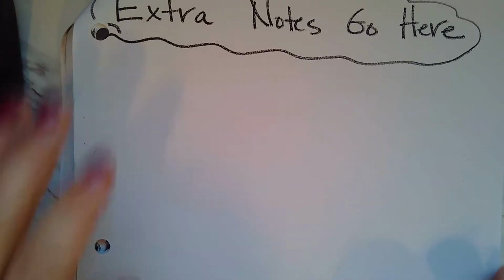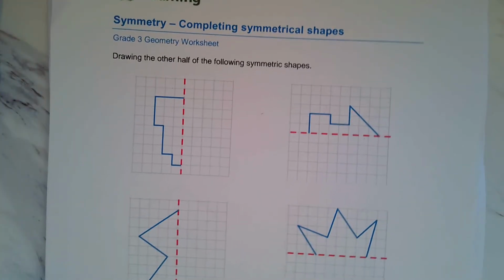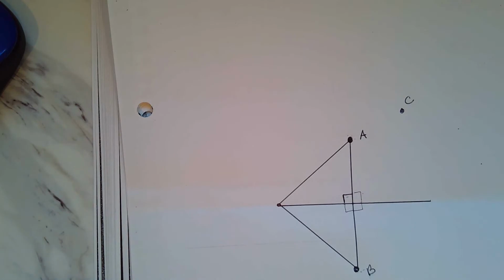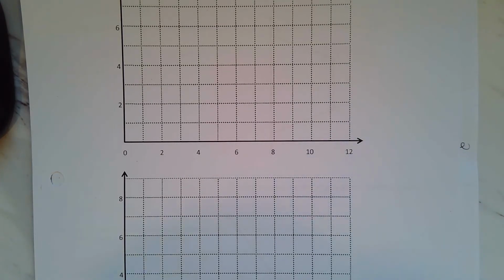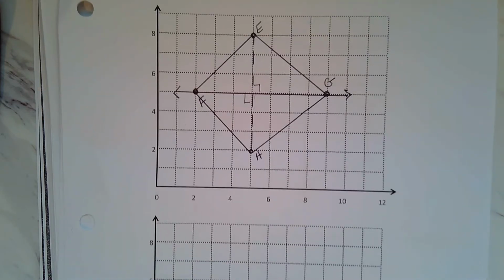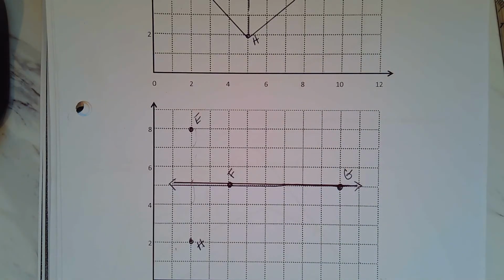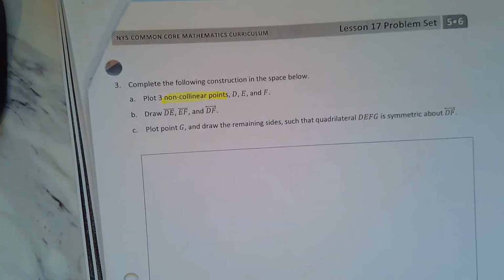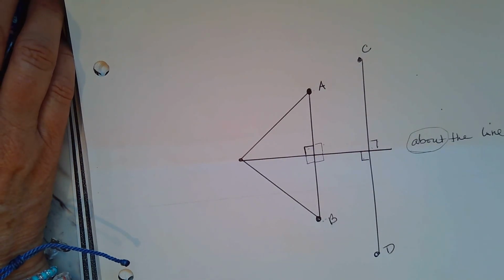M 6 Lesson 17 Part 2